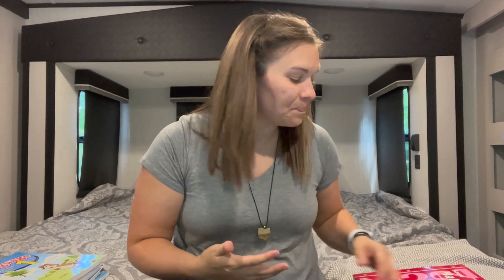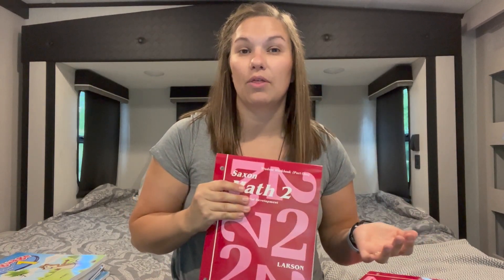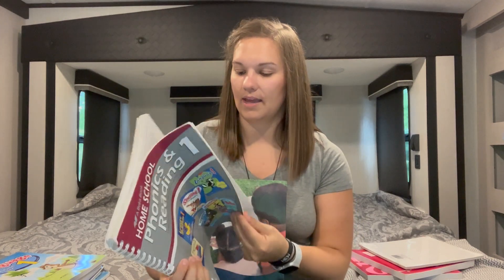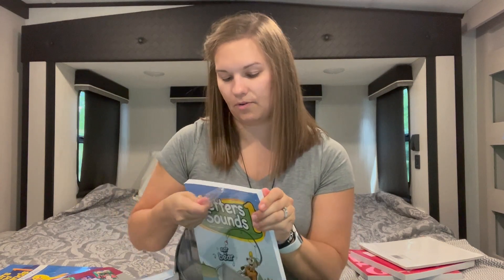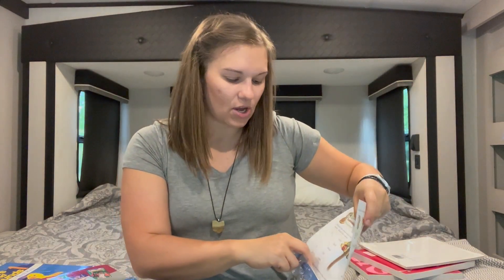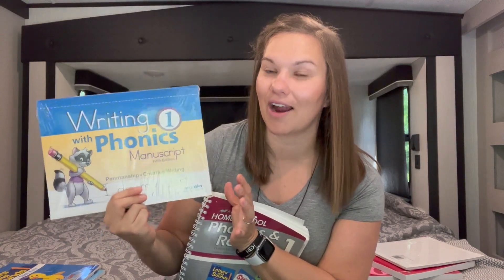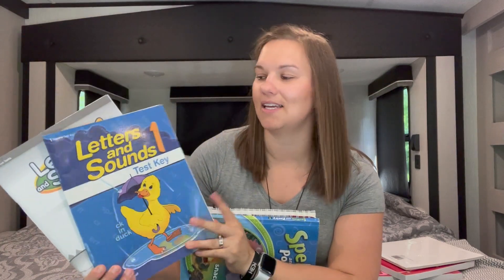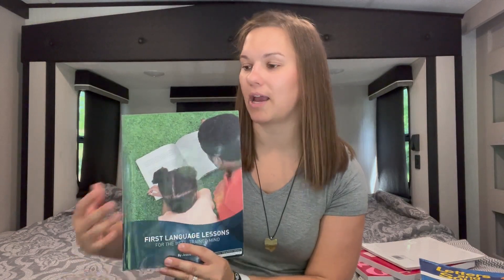1st Grade Curriculum Choices | 2022 - 2023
It’s that time of year again.  The time when homeschoolers get more excited about planning the upcoming year than finishing the current year! Or is that just me?

Anyway, today I’m starting the series where I’m sharing the curriculum I have chosen for the 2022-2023 school year.  In this video I’m sharing what I have planned for our upcoming first grader.

If you have any questions about what we’ve chosen, let me know! Have you made any selections yet?  Share what you have planned for your kindergartener.

**Faith**